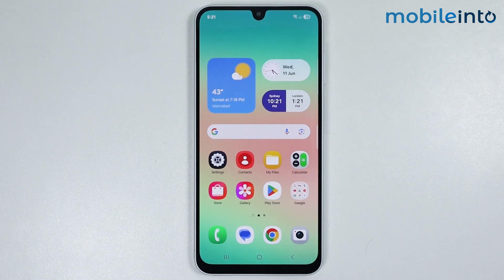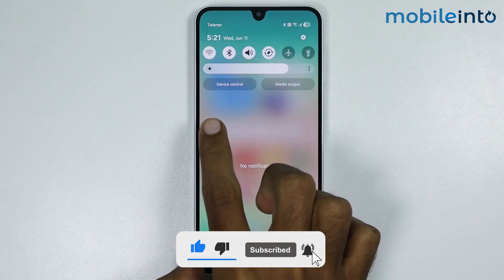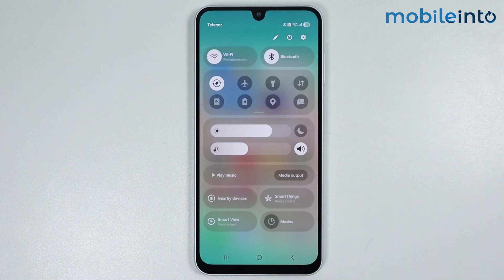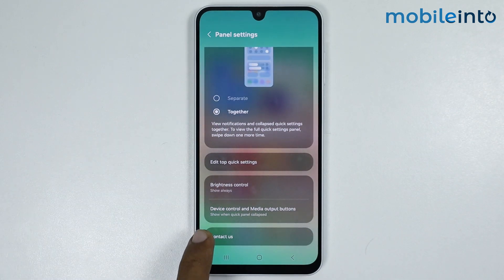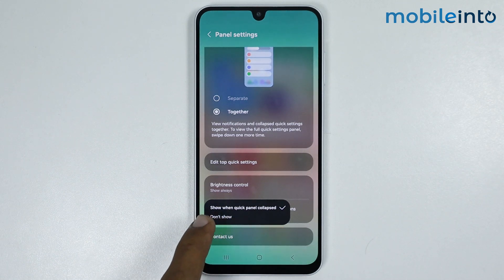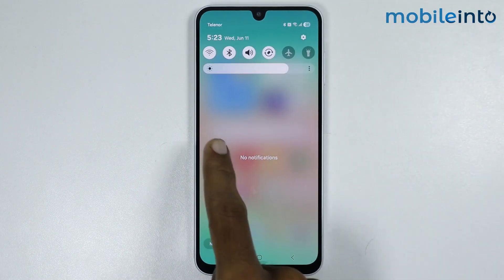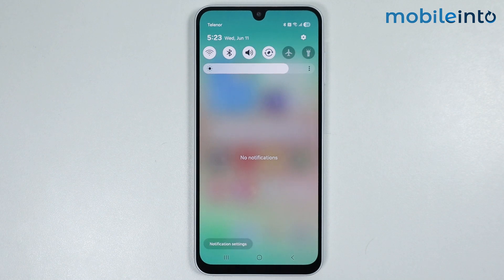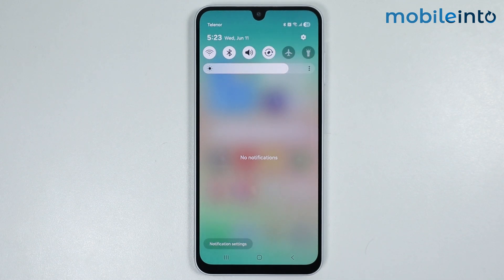Any Samsung Phone: How to Remove Device Control & Media Output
How you can disable device control and media output on samsung phone. If you want to remove or turn off device control and media on samsung phone, follow these steps.